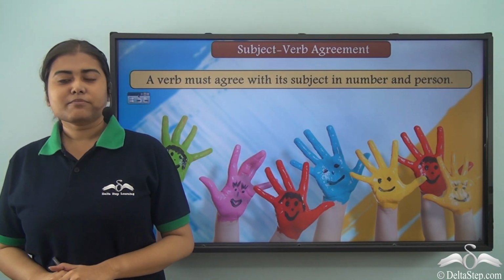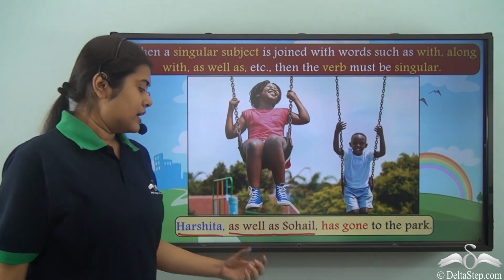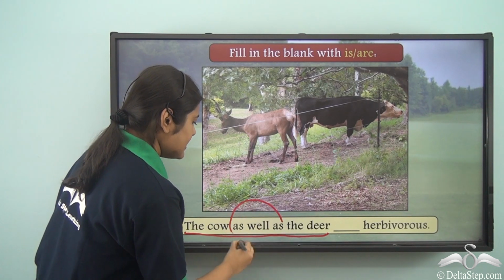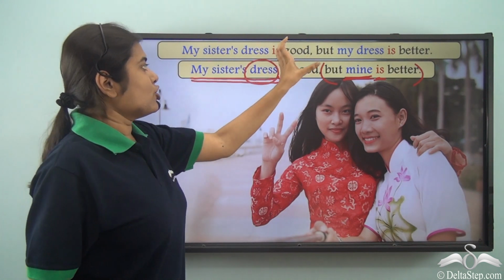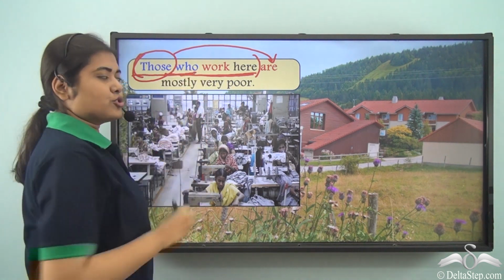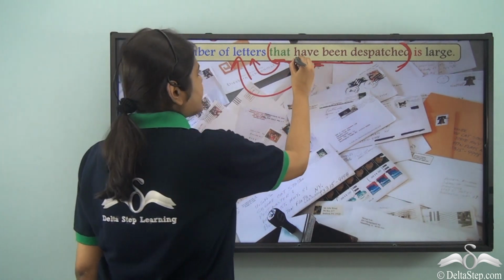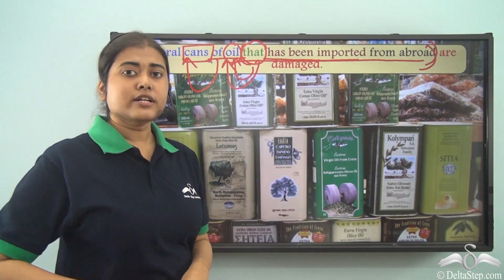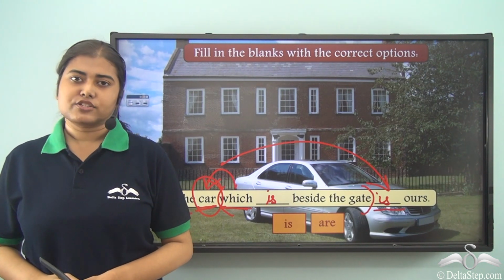Subject Verb Agreement with intervening phrases and clauses (III)